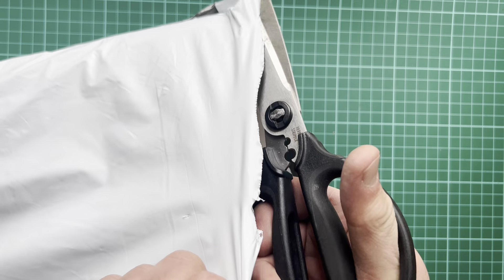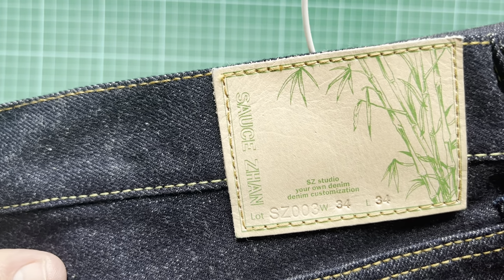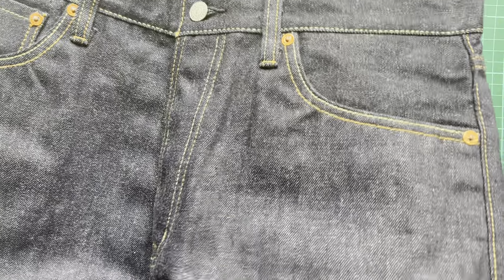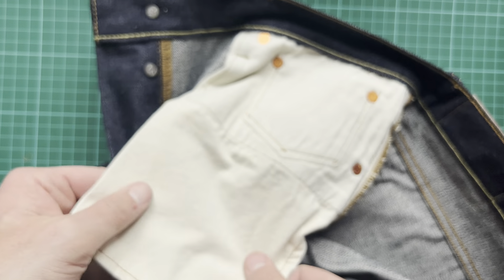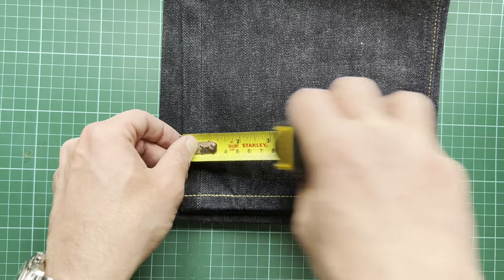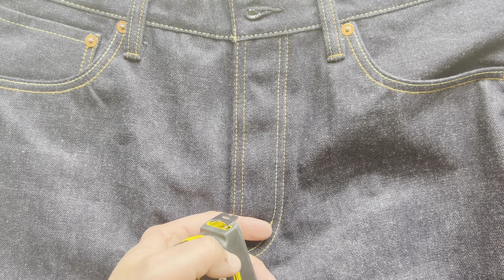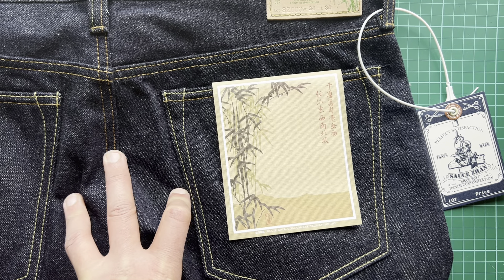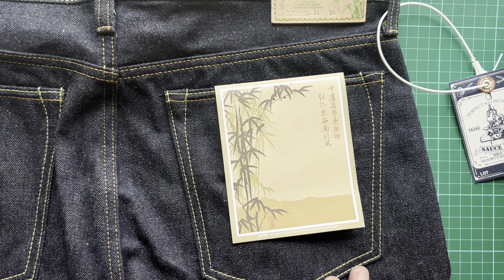REVIEW: SauceZhan SZ003 Men's Raw Denim Jeans, Slub Yarn Selvedge Standard Straight Fit 14.5 Oz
I’ve been looking forward to reviewing these jeans, I hope you enjoy the video. Comments are most welcome.

I will update this description with links to fit pics when uploaded!

Stunted!